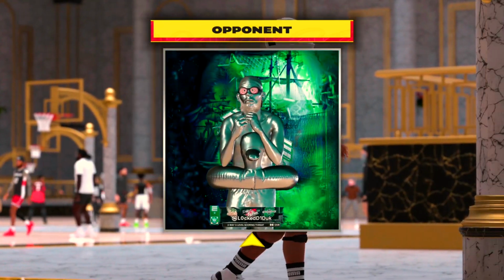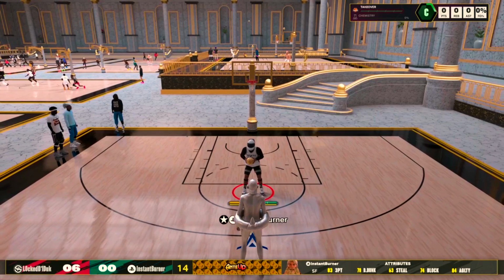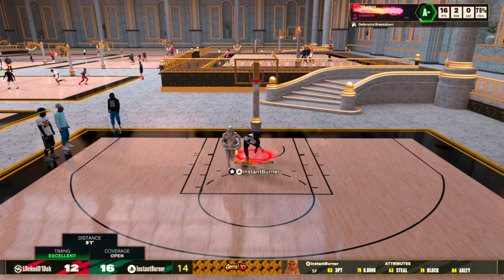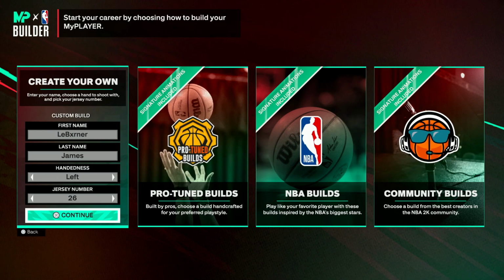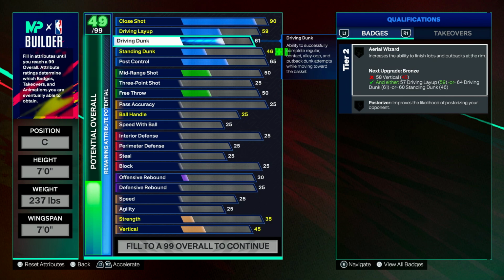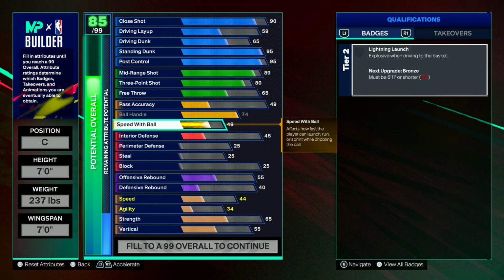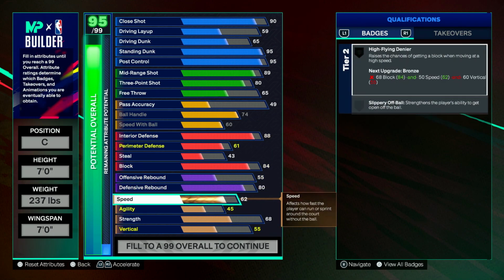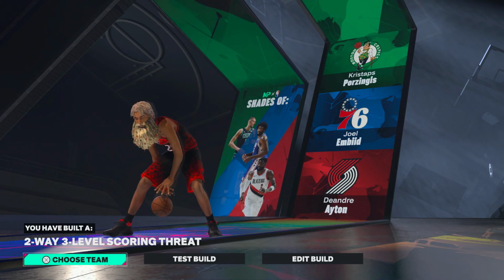How Do You Guard This Dribbling Post Scorer in NBA 2K25?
In this NBA 2K25 1v1 Ante Up gameplay, I went up against one of the most unstoppable builds in the game — a dribbling, shooting post scorer with elite footwork, glitchy animations, and guard-like ISO moves. This post scorer build was breaking ankles, greening fades, and dominating the paint like a true comp stage demon. If you’re looking for how to guard post scorers in NBA 2K25, how to stop ISO bigs, or want tips to win in the 1v1 court, this video is a must-watch. Watch as I try to lock down one of the most toxic and overpowered builds in NBA 2K25!